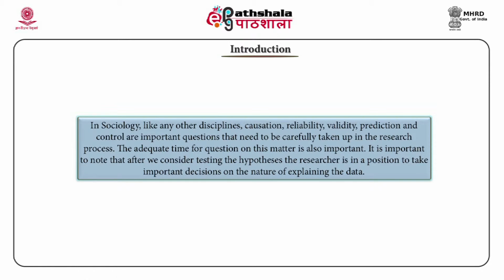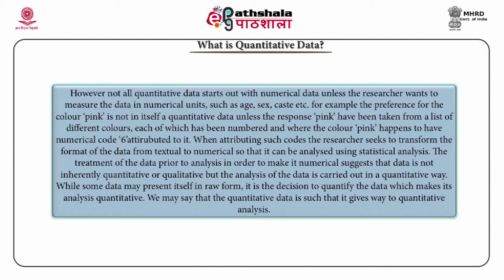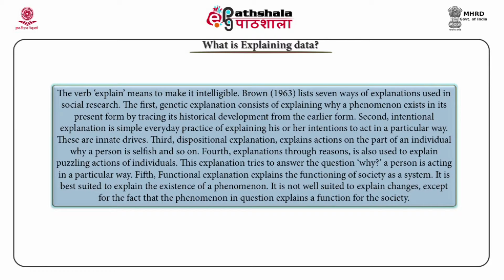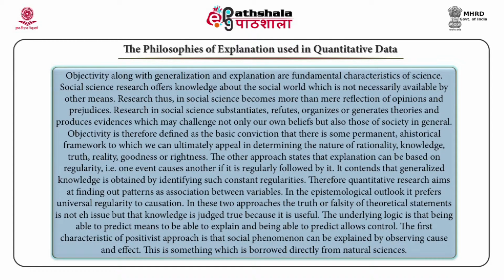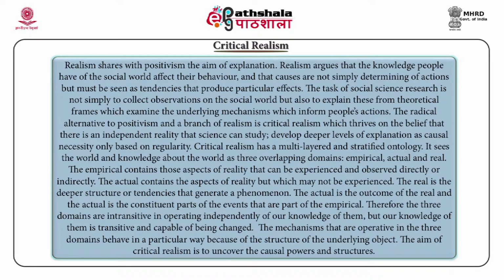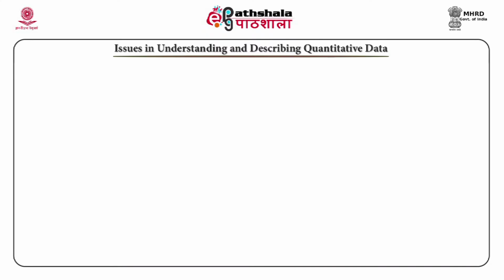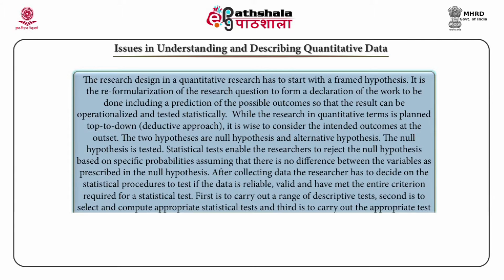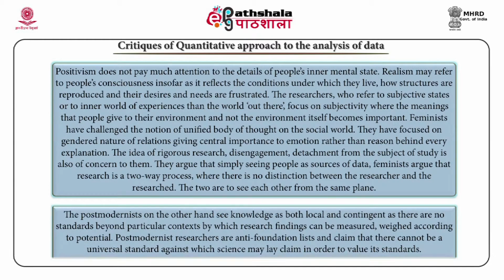Explanation of quantitative data